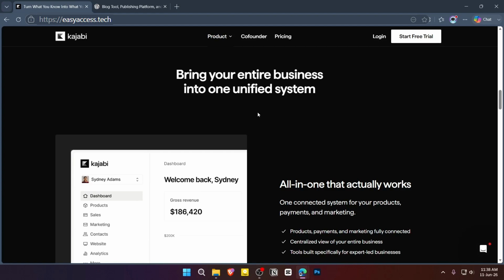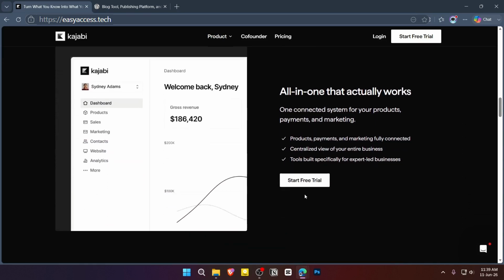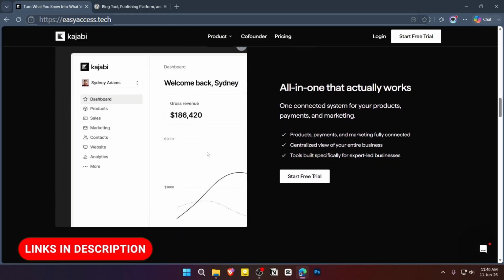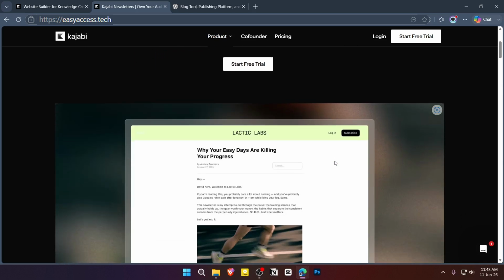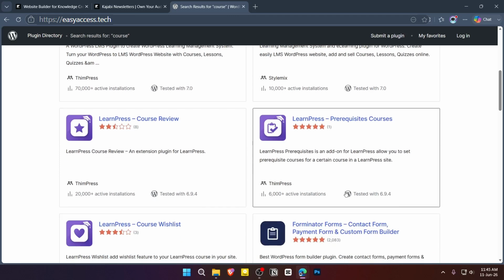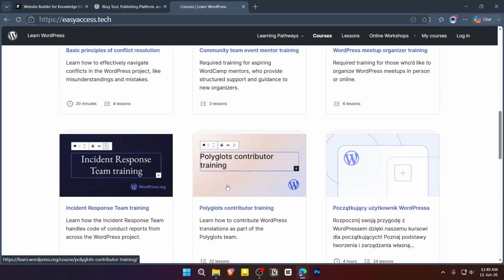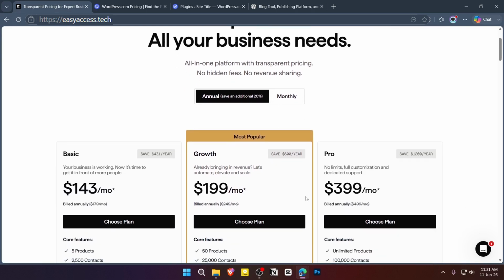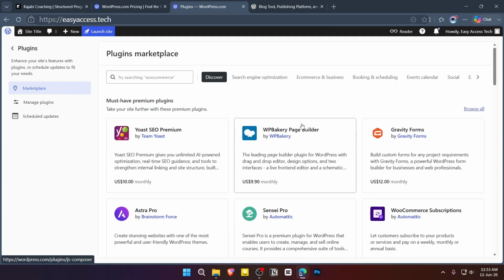Kajabi vs WordPress (2026) | Which Platform Is Better for Online Courses?